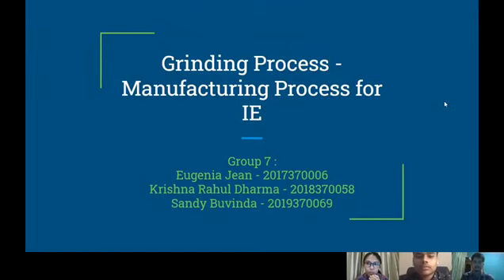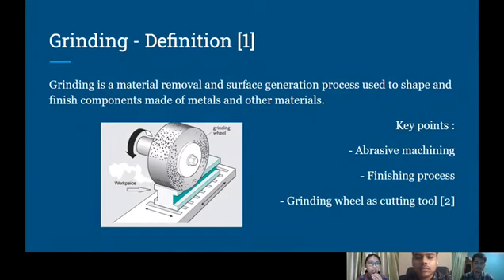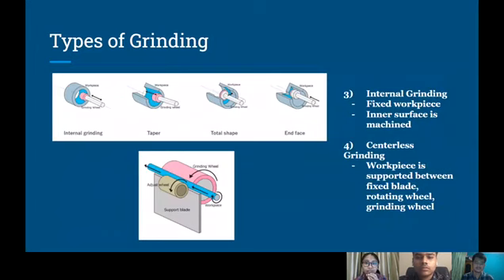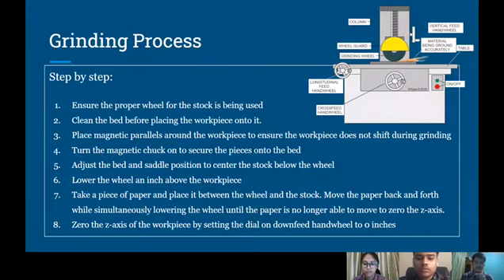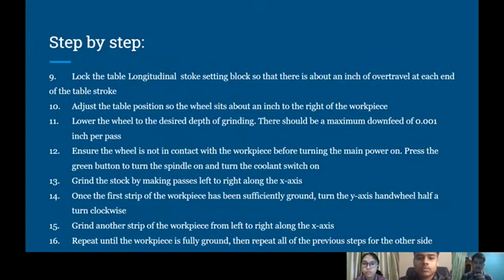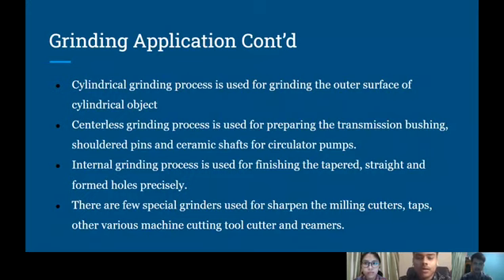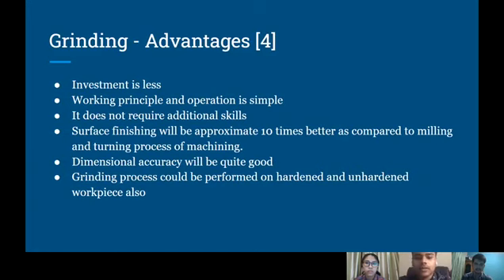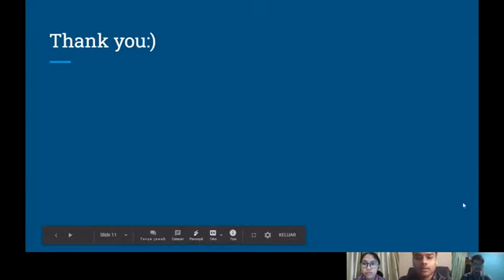Grinding Process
Hi, everyone!

Grinding is a material removal and surface generation process used to shape and finish components made of metal and other materials. There are four different types of grinding processes. To know more about each type of them, keep watching this video. Hopping it will be beneficial for you.